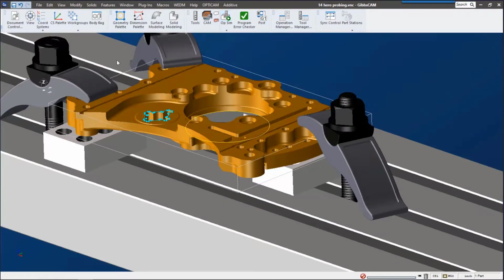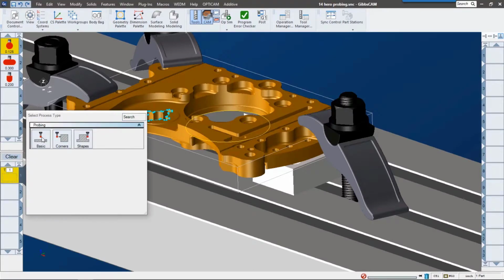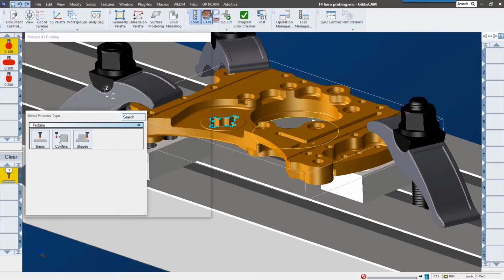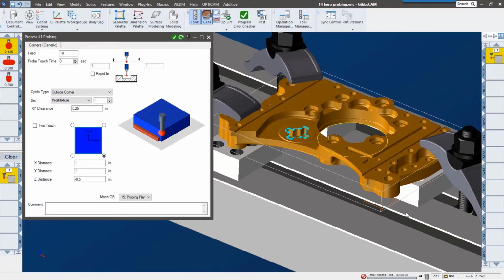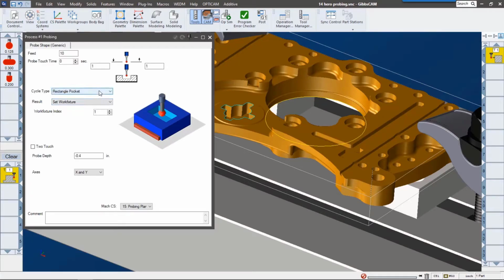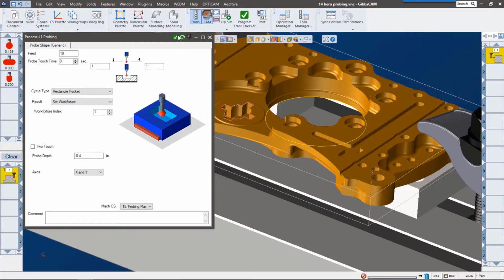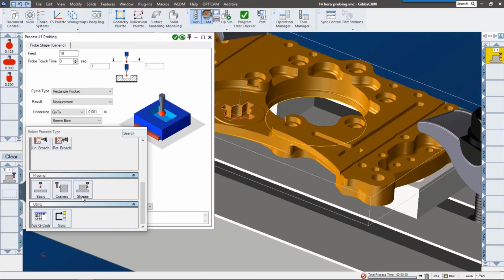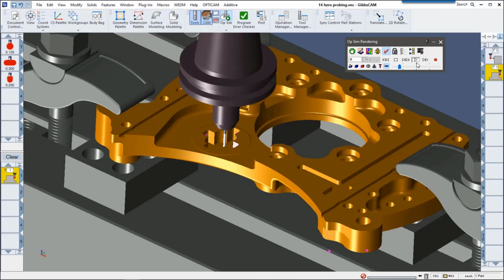VG Ver.14 - Probing